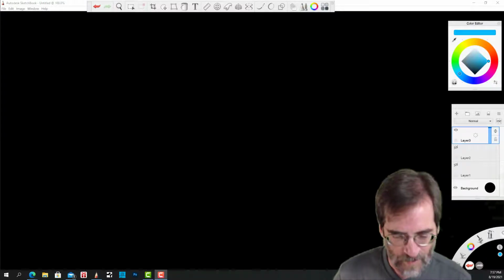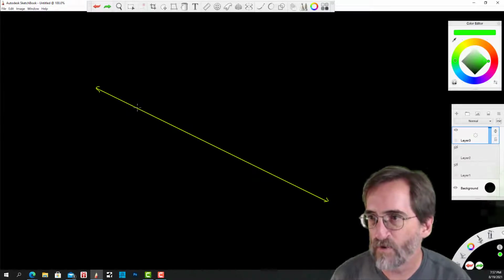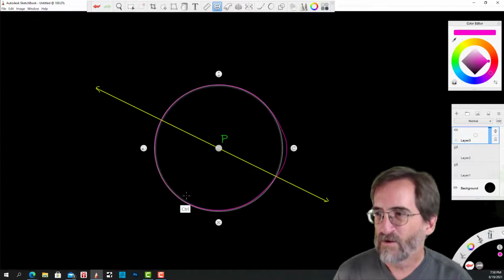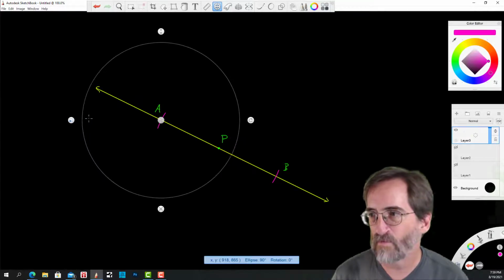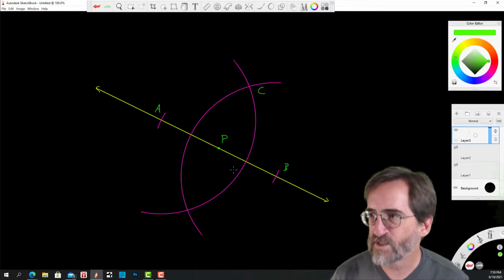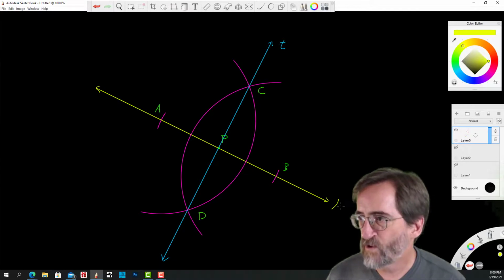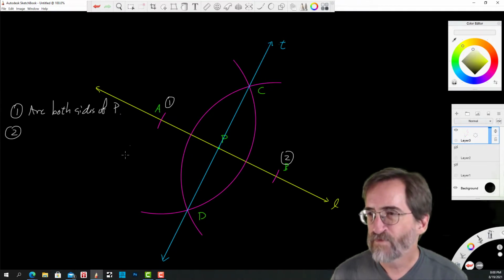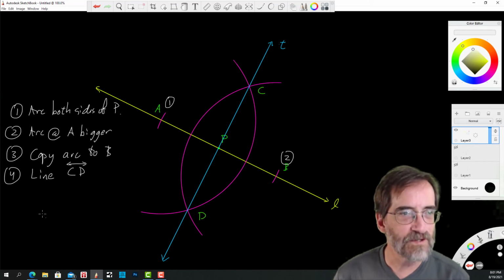Geometry A Portfolio 4 Part 3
In this video I demonstrate how to construct a perpendicular through a point on a line.